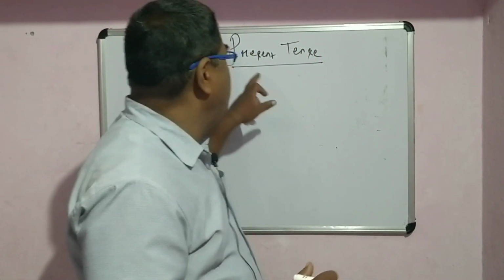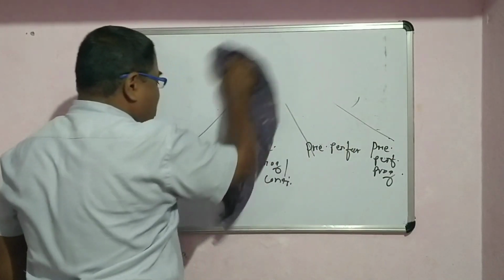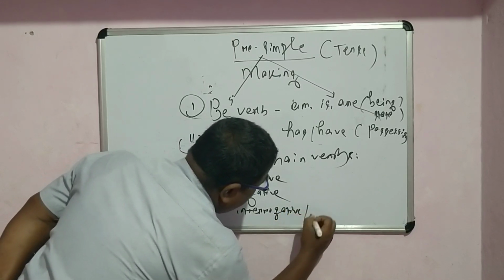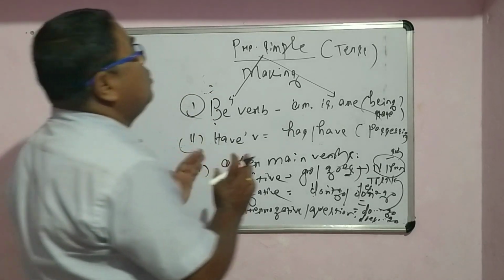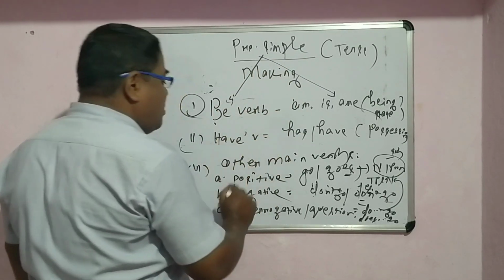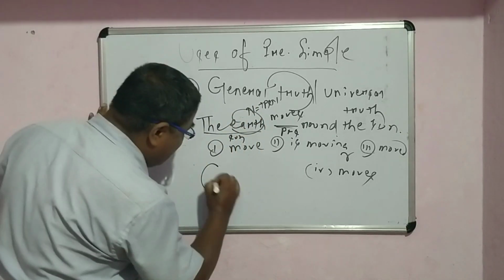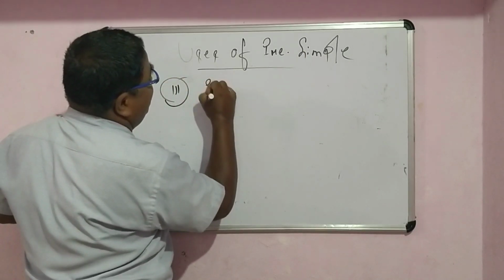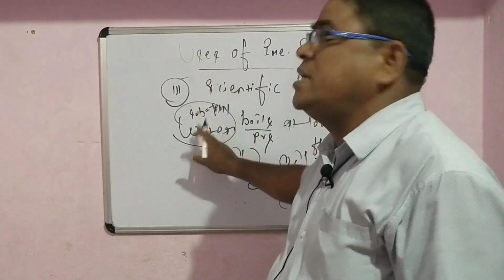TENSE || Part-2 || By prof. Nabakishore Sahoo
If you have any questions  or doubts then please comment me😊...